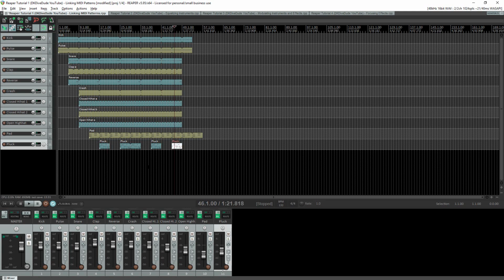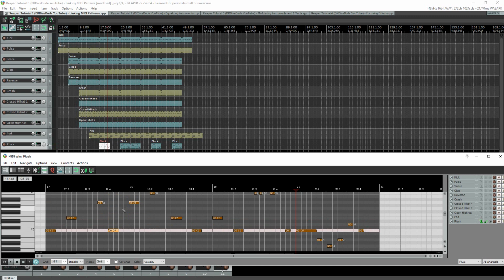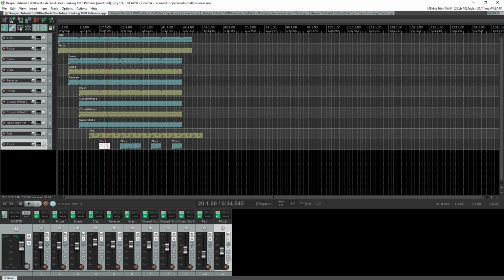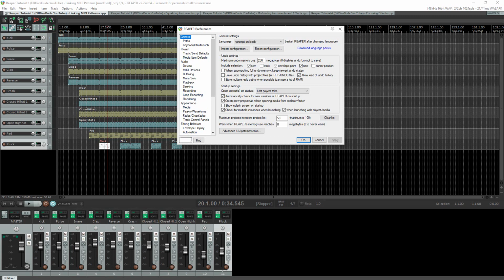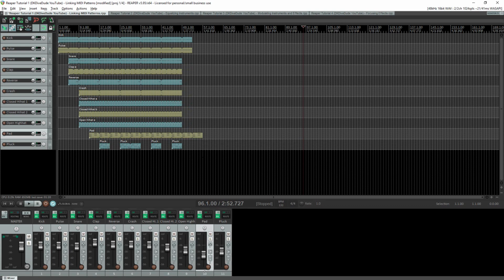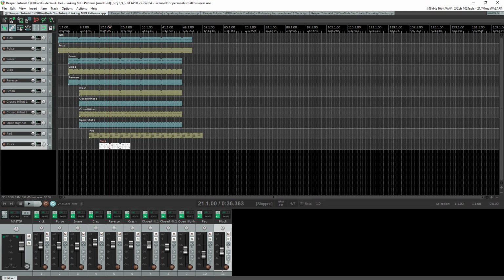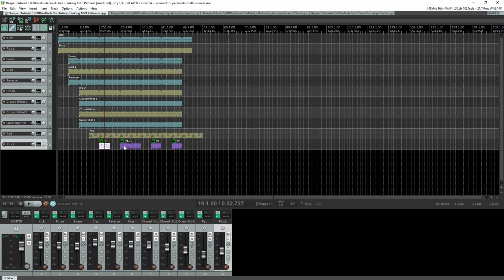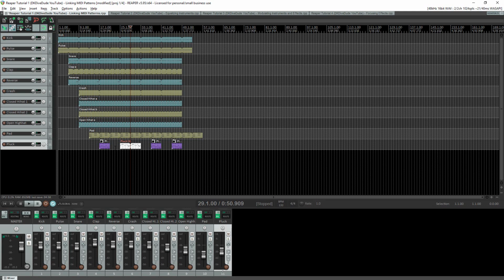Reaper Tutorial Linking MIDI Patterns / Melodies / Items - Beginners DAW EDM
*** Due to my fast accented speech, in the beginning of the video I realize it sounds like I am saying "Reaper is an expensive...DAW". Sorry about that it was meant to be heard as "inexpensive" ***

Tutorial showing how to link MIDI items containing the exact same pattern, so if a pattern needs to be changed (edited), the change will occur on all instances in your song. This is especially useful for composing EDM (Electronic Dance Music) which contains a lot of repeating patterns.

Reaper is an inexpensive yet very powerful DAW (Digital Audio Workstation), used to make music, and which you can fully try out and test before purchasing. This series of tutorial videos is aimed primarily towards beginners. I have used Reaper since the beginning of 2015, so at the time of this video about three and a half years. This series of tutorial videos is aimed primarily towards beginners.

 - How to equalize instruments, allowing each type of instrument to stand out and be heard better.
 - Several ways to auto modulate instrument and effect parameters, including a few cool ways you might not know about.
 - How to focus effects by using only part or parts of an instrument’s frequencies to be effected.
 - How to overcome Reaper's MIDI FX Takes limitation
 - How to layer MIDI Instruments.

Check my other uploads over 110 original synth compositions plus demo songs on some of the below equipment; several items bought off Reverb - Check it out and get 5 free VST Synths;

My current studio equipment (synths, groove boxes, drum machines, effects, and mixers)
Alesis Ion, Behringer Deepmind 12D, E-Mu TurboPhatt, Kawai K5000S, Korg M1R-EX (M1ex Rack version), Korg Karma, Korg Minilogue, Korg Radias, Kurzweil K2000, M-Audio Venom, Novation Nova, Roland D-550 (D-50 Rack version), Roland Gaia SH-01, Roland Super JD-990 (JD-800 Rack version), Roland JX-3P, Roland JP-8080 (Rack version of JP-8000), Roland SH-32, Roland TR-707, Roland XP-30, Yamaha AN-200, Yamaha AN1x, Yamaha CS6x, Yamaha EX5, Yamaha TX802 (Basically a DX7II in a Rack).

Effects
Behringer Xenyx 2442FX (Mixer but has 100 built-in effects), Boss RCE-10 Chorus, Boss VF-1 Effects, Roland VT-3 Voice Transformer but also used for instrument effects.

Mixers
Behringer Xenyx 2442FX, Fostex 2016, and Samson PL2404.

About me:
Born 1964 in Denmark (where the DK in my username comes from). Lives in North Carolina, USA. I make and sell memorabilia (movie, TV, game, and anime) inspired jewelry. for retail links, and discussions about things I enjoy such as composing electronic music, music gear (mostly synthesizers), sci-fi books, movies, and TV, Call of Duty type gaming, programming (including links to free games I developed, and about how they were made), and finally my outdoor past times such as scuba diving, cooking, gardening, amusements parks.